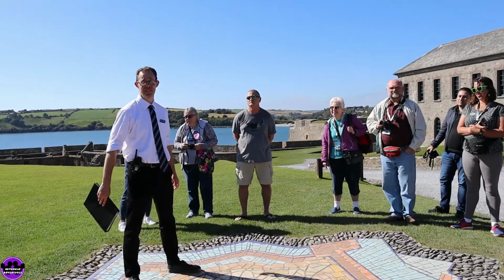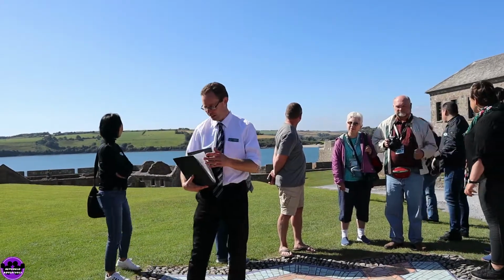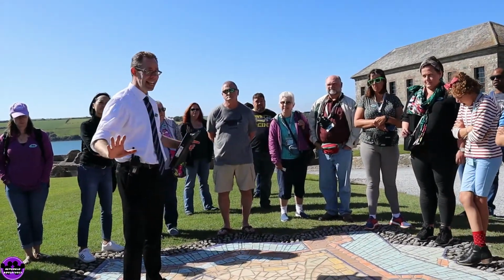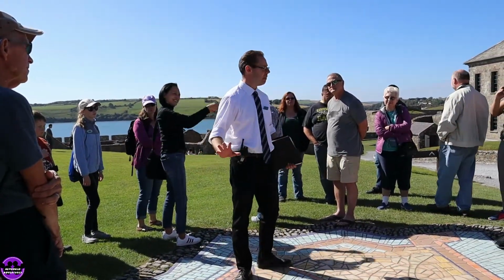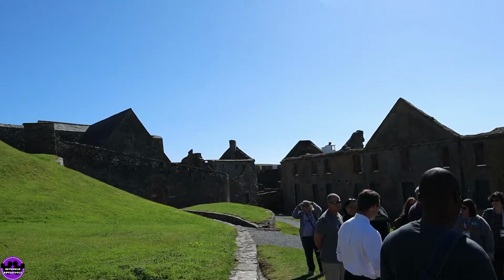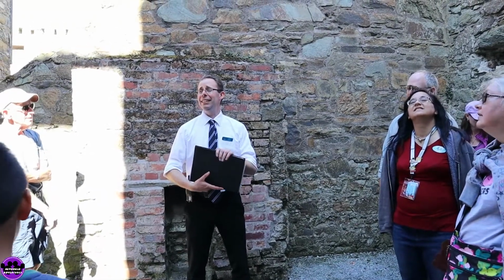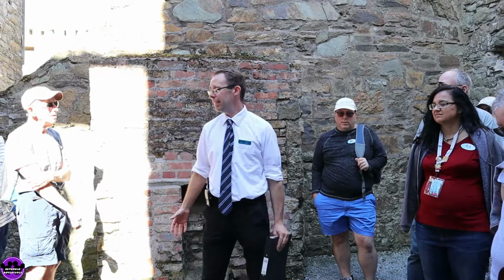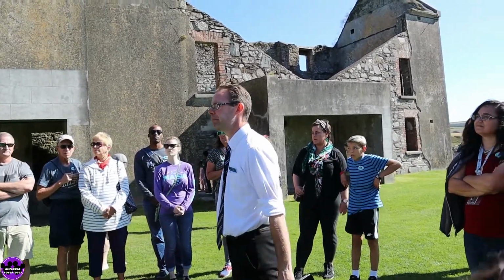Charles Fort Guided Tour | Kinsale | Ireland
The full guided tour of Charles Fort in Kinsale, Ireland.